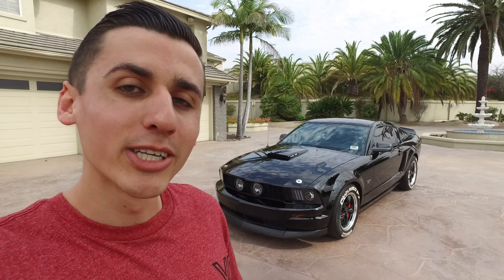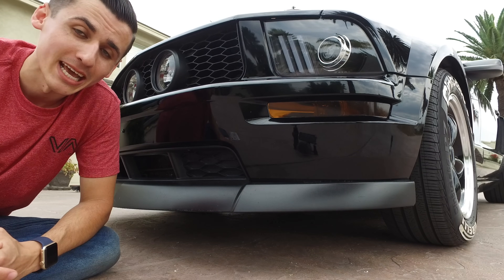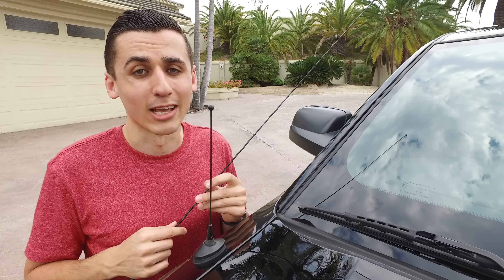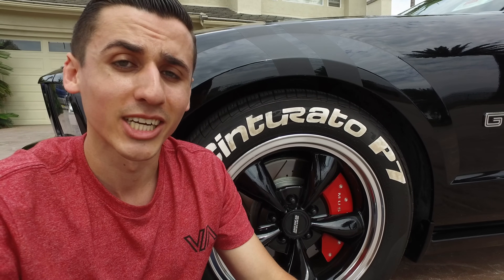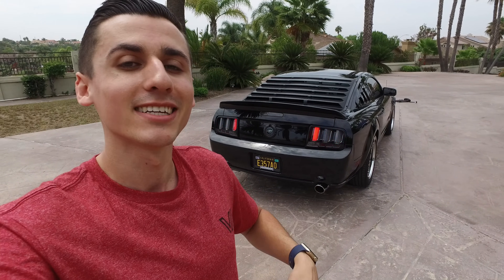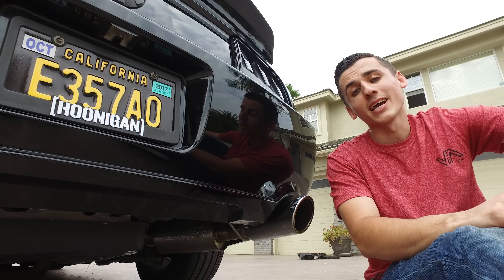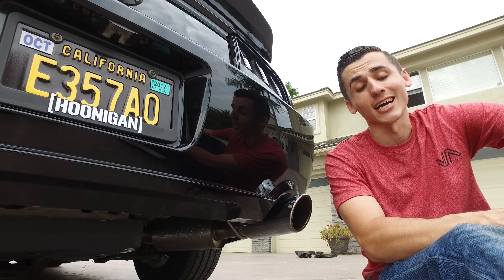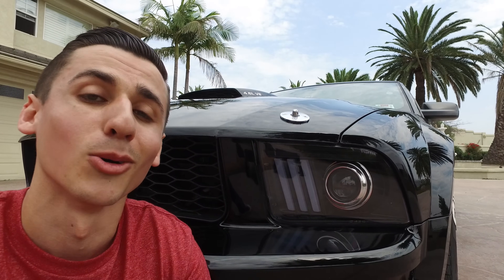How to Make Your 2005-2009 Mustang Look Cooler - Easy Appearance Mods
I know you want to make your Mustang look AMAZING! You came to the right video :) I tell you everything you need to know in order to make your dream car come true. Modding your mustang is super easy and there are so many aftermarket parts available that you have so many options to make your car look however you want. I hope you enjoy the video!

My Car Dyno Numbers:
Torque – 325
0-60 – 4.9 sec.

Mods To My Car:

EXHAUST SET-UP:
Pypes off road H-pipe
Borla S-type Stingers axle back

PERFORMANCE:
4.10 Gears
JLT Series 3 Cold Air Intake
Bama Performance 91 Octane Race Tune
Catless Exhaust with Straight Through Flow
SR Performance Underdrive Pullies
Airaid Poweraide Throttle Body Spacer

SUSPENSION:
SR Performance lowering springs (1.5in)
SR Performance Panhard Bar
SR Performance Strut Tower Brace

EXTERIOR STYLING:
CDC aggressive chin spoiler
Hood clips and pins
Eleanor style honey comb grille
Matte Black Racing Stripes/hash marks
8in radio antenna
MMD Rear window louvers
MMD pre painted Side window louvers
American muscle pre painted side scoops
MMD pre-painted ducktail spoiler
Hoonigan license plate frame
California Legacy license plate
No front License Plate
4.6L V8 sticker decal
Cleaned and Waxed twice a month

WHEELS:
American Muscle gloss black Bullitt rims 17x8
Pirelli Cinterato P7 Performance Tires
Tire stickers from TireStickers.com
MGP caliper covers
Power Stop Z26 Street Warrior brake kit;
xtreme brake pads, drilled and slotted rotors

INTERIOR:
Modern billit retro style 5-speed shift nob
Carbon Fiber dashboard
Iconic Ford Pony running across dashboard
Leather seats
Shaker 500 sound system

LIGHTING:
Raxiom halo smoked fog lights
Raxiom DRL Projector Headlights (Black)
Smoked blinker lights
Raxiom smoked vector tail lights with white diffusers

MODS TO COME!!!
ZEX Wet Nitrous System
Pypes Shorty Headers
15x10 wheels with mickey Thompson drag radials tires
Airlift Suspension